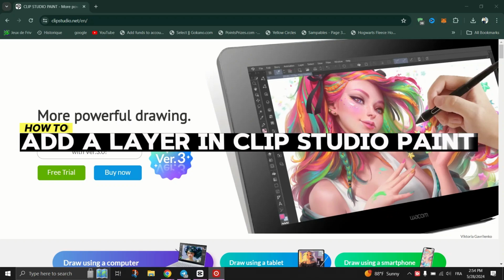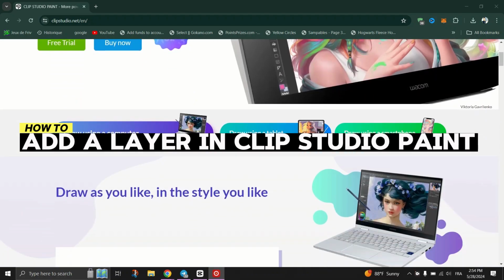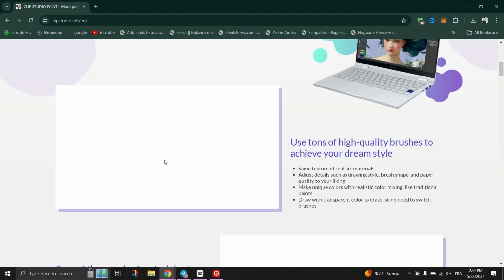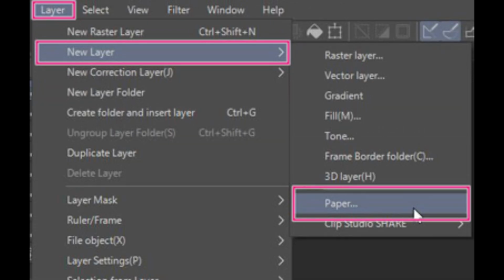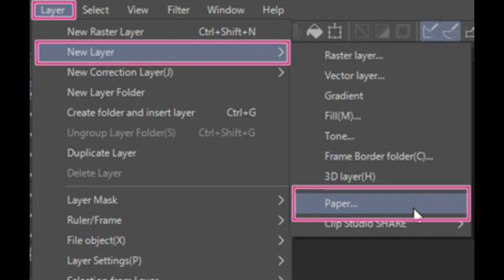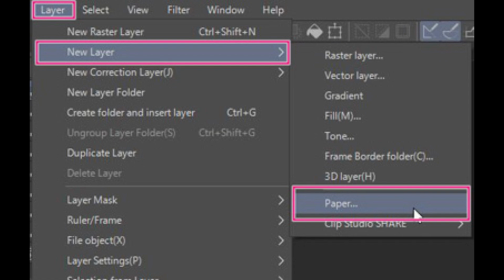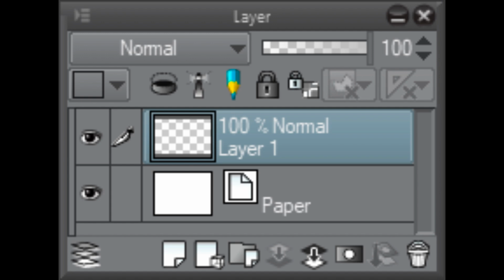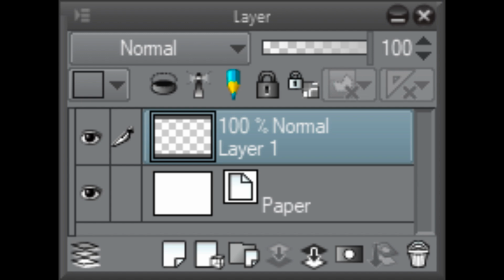How to Add a Layer in Clip Studio Paint❗(2024) (Tutorial)✅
🎥 In this video I'll show you How to use layers in Clip Studio Paint. The method is very simple and clearly described in the video. 🍳 Follow all of the steps & How to add a new layer on Clip Studio Paint